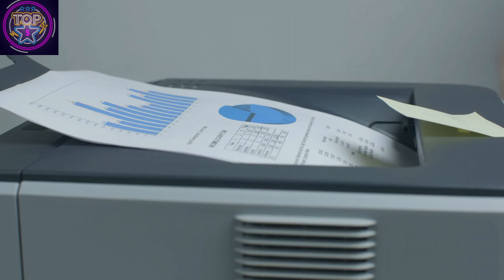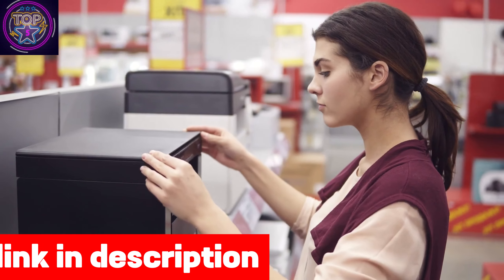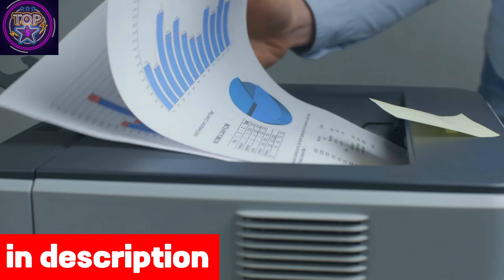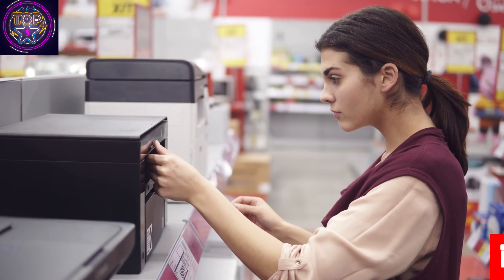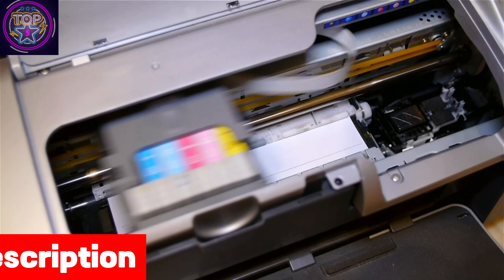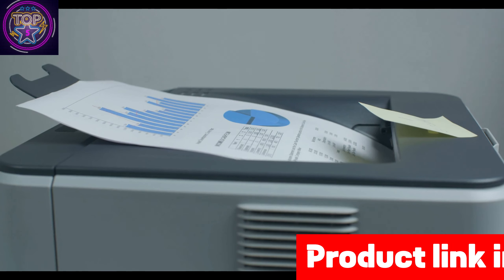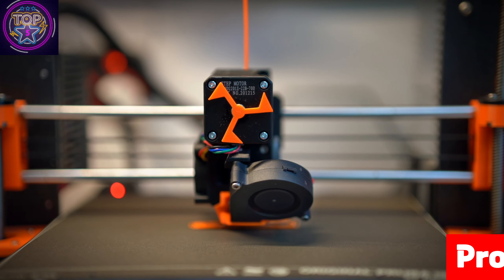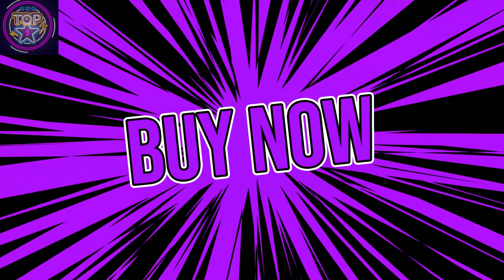Top 5 Best Wireless Printers For iPhone In 2024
Printing is one of the essential tasks that we do on a daily basis. Whether it's for work or personal use, having a reliable printer is crucial. With the rise of mobile devices such as iPhones, the need for wireless printers has also increased. Being able to print directly from your iPhone without any cables or software installation makes printing more convenient and hassle-free. There are numerous wireless printers available in the market, but not all of them are compatible with iPhones. To help you find the best wireless printer for your iPhone, we shared the top 5 printers in this video so that you can make an informed decision. Whether you have iPhone X, iPhone XS, or any other model, these printers will work seamlessly with your device. They all come with different features, so you can choose the one that suits your needs and budget. From Apple AirPrint support to high-quality printing and Alexa compatibility, these wireless printers have it all. With their easy setup and user-friendly interface, you can start printing from your iPhone in no time. Hope this video helped you in finding the best wireless printer for your iPhone. Here are our top 5 picks for the best wireless printers for iPhone:
1. Brother MFCL8610CDW Wireless Printer
2. HP Color LaserJet Pro M283fdw
3. Canon imageCLASS MF741Cdw
4. Canon imageCLASS MF753Cdw
5. Epson PictureMate PM-400
Best iPhone wireless printers
Best printers for Apple devices
Best color printers for iPhone
Best wireless printers with Alexa
Best Airprint laser printers in 2024
Best wireless printers for Macbook
Best laser Airprint printers
Best wi-fi laser printers in 2024
Best Apple AirPrint laser printers
Best home laser printers in 2024
Best wireless color laser printers
Best budget laser printers
Best laser printers with wi-fi
2024 cheap wireless laser printers
Best laser printers for office use
Best wireless color printers for iPhone